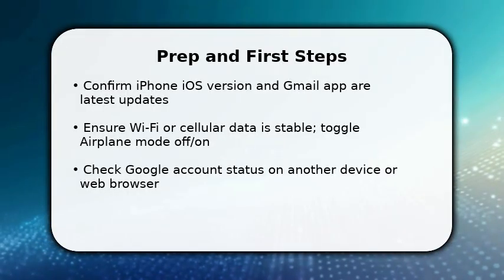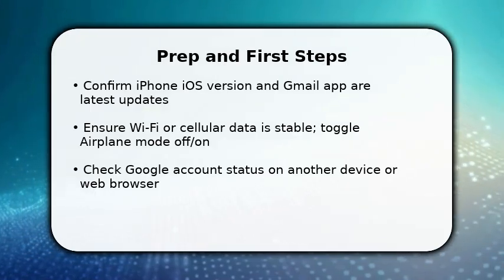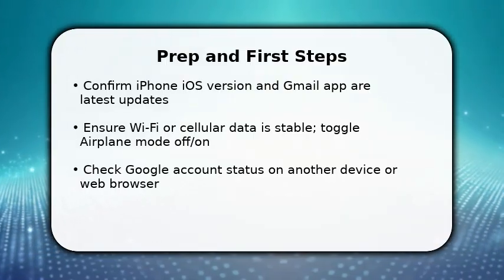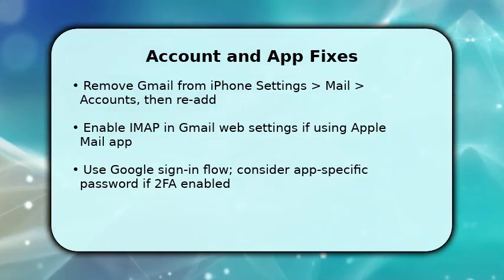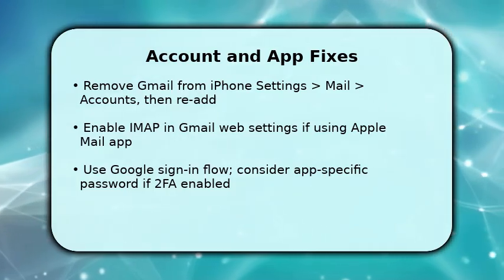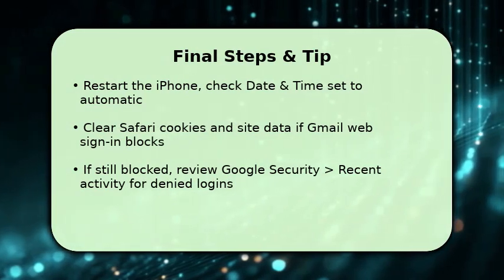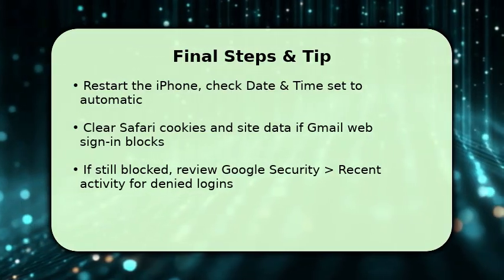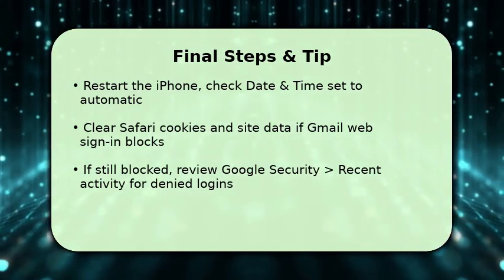How to Fix Gmail Account Couldn't Sign in Iphone (updated)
Learn how to troubleshoot and fix issues when your iPhone fails to sign into Gmail. This video guide covers common problems such as incorrect passwords, two-factor authentication errors, outdated apps causing conflicts, network connectivity issues, and more.